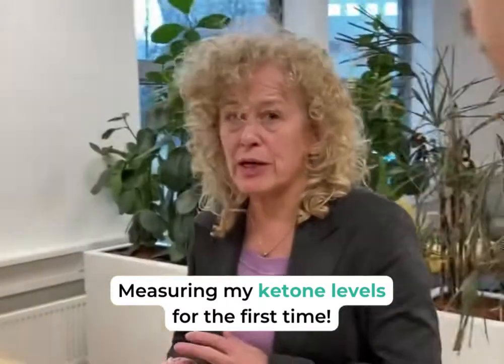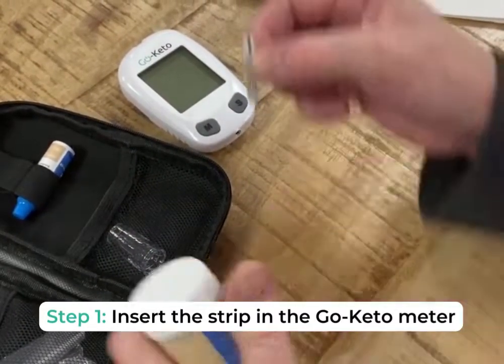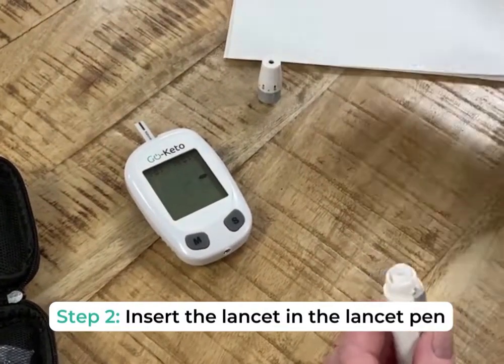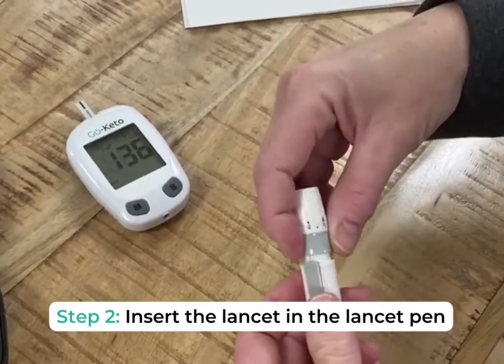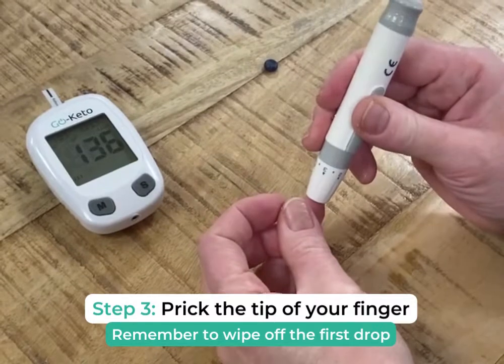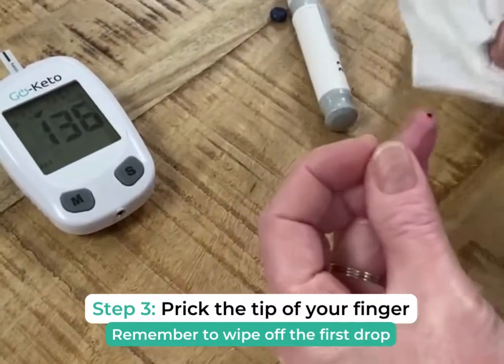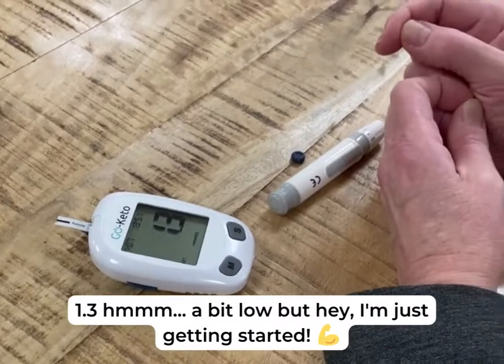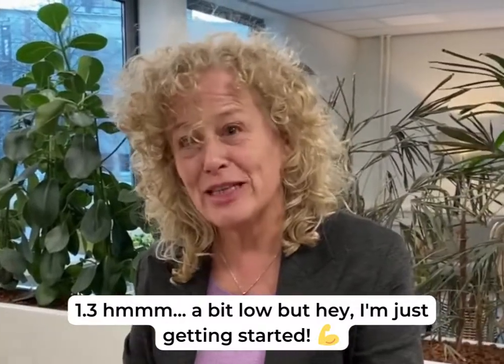Caroline's Keto Story: "Measuring my ketone levels!"